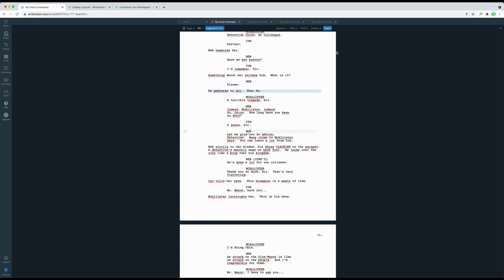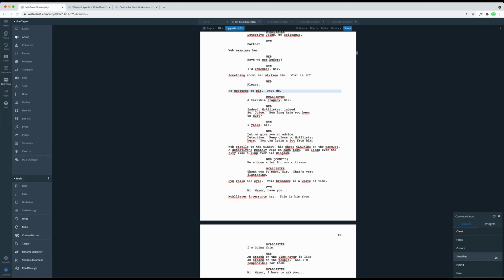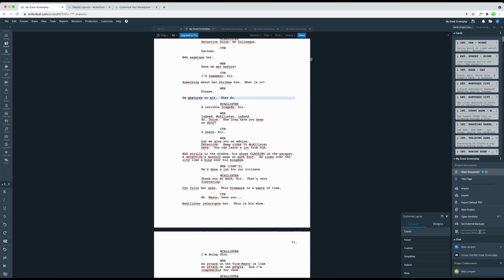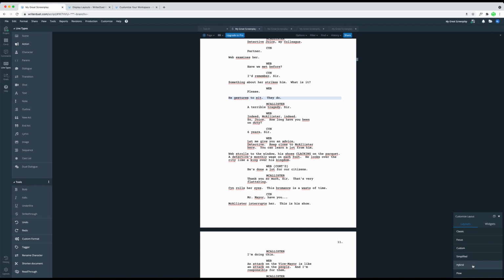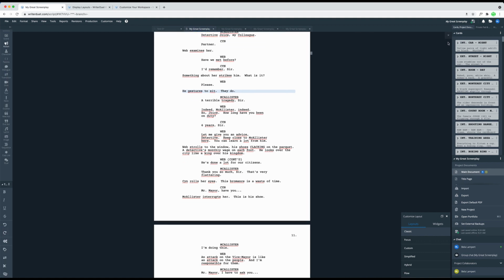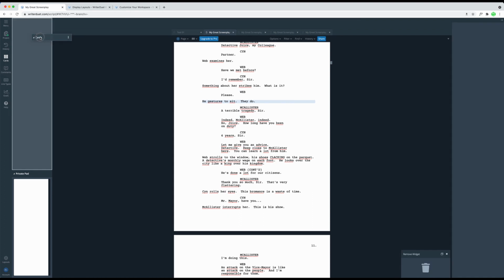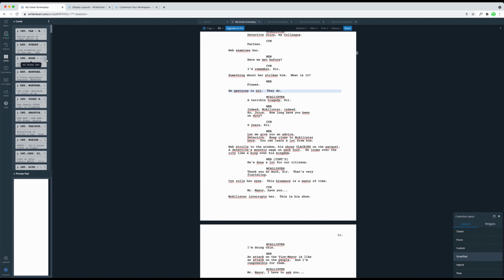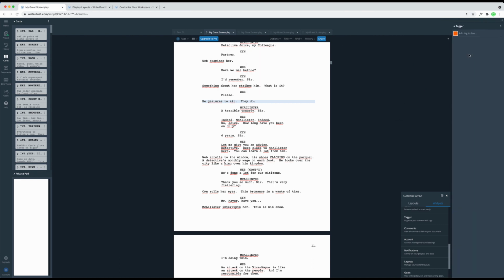How To Customize Your Workspace In WriterDuet